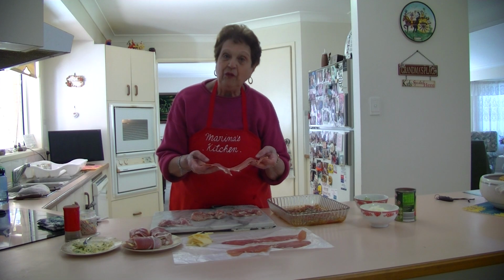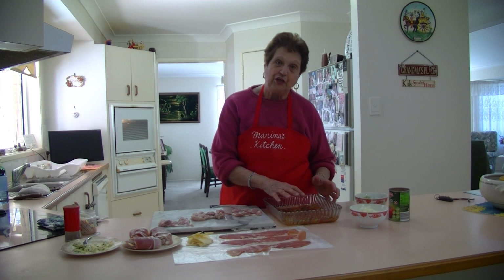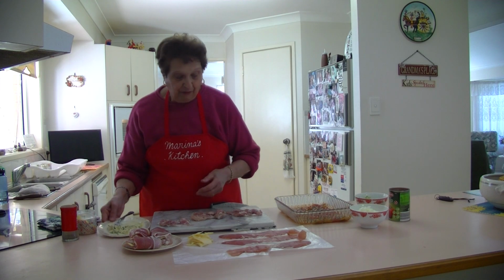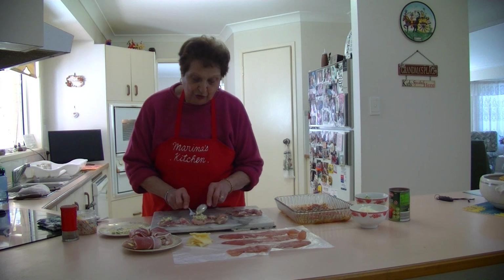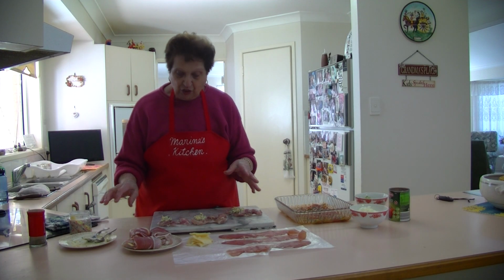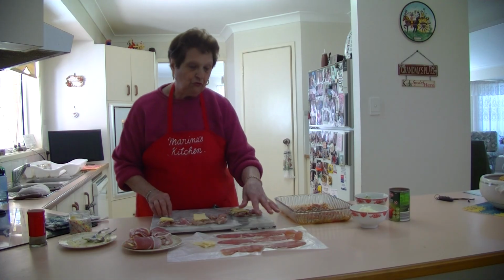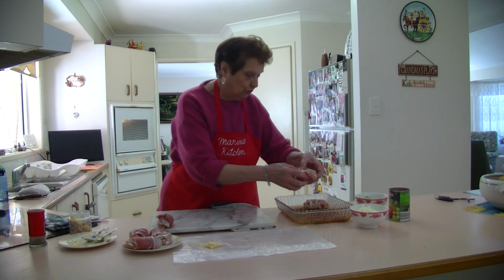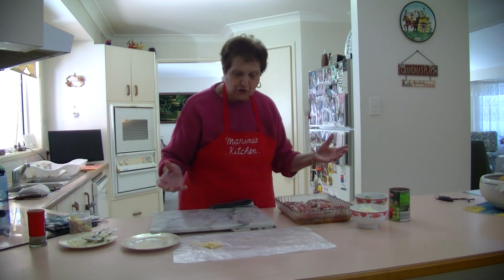Marina's Kitchen Bacon Wrapped Roast Chicken